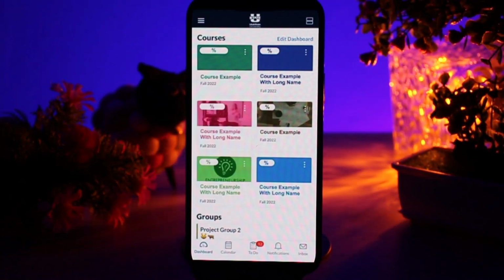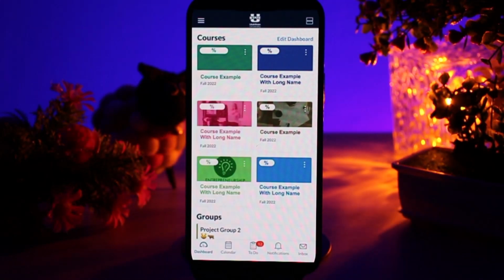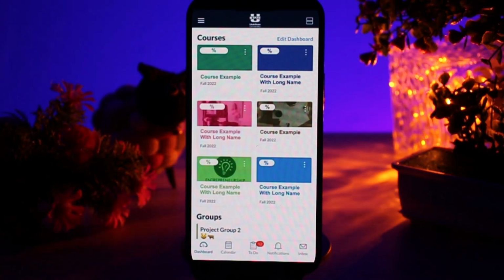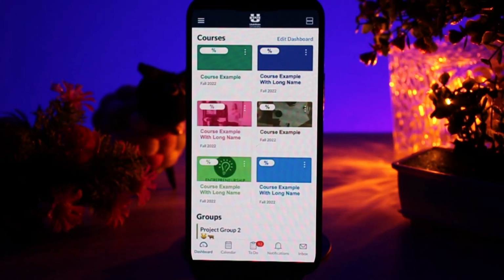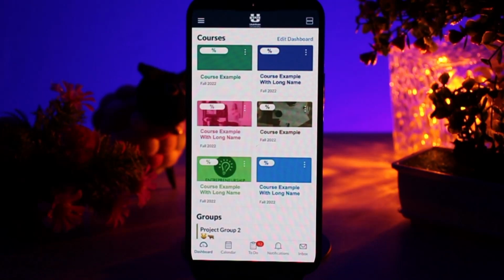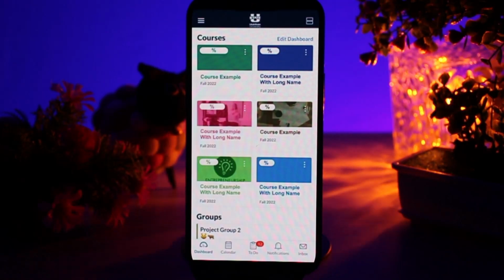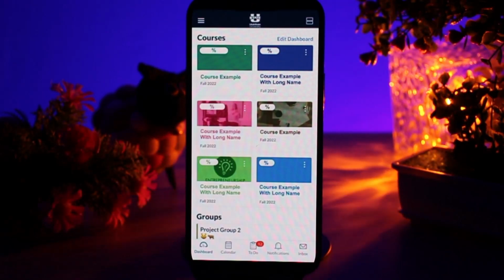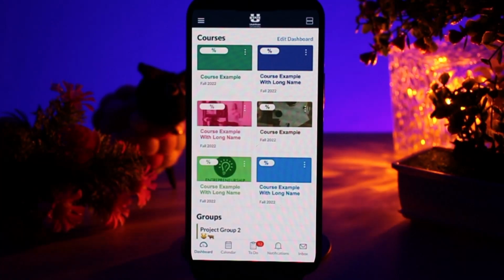Step-by-Step: How to Remove Yourself from a Canvas Course - 2026